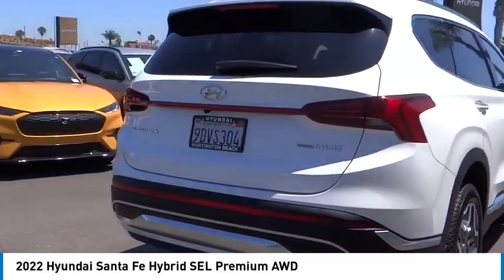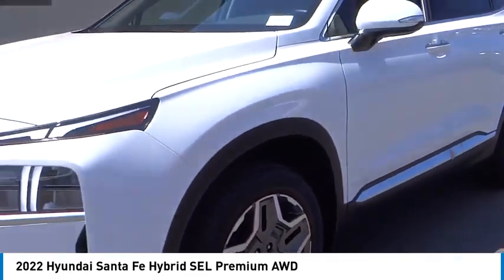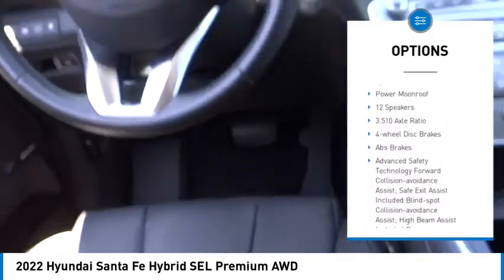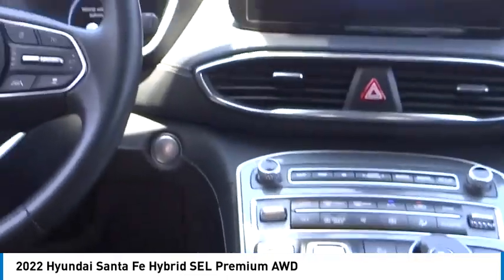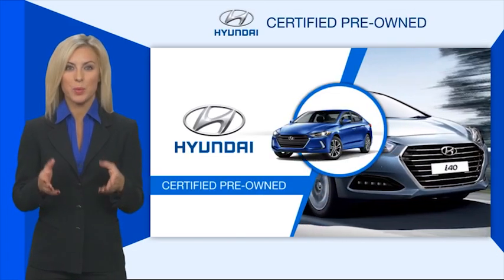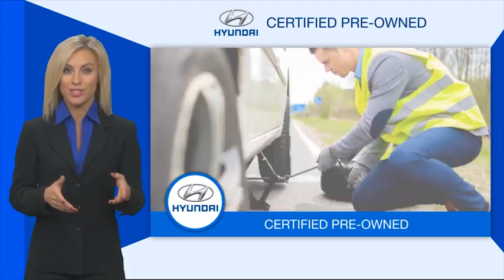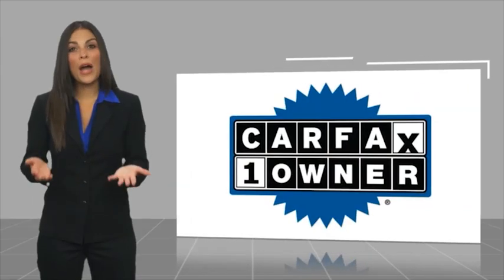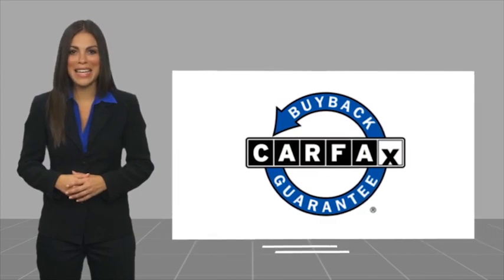2022 Hyundai Santa Fe Hybrid LH9893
2022 Hyundai Santa Fe Hybrid SEL PREMIUM AWD

16751 Beach Blvd.

2022 Hyundai Santa Fe Hybrid Quartz White 6-Speed Automatic with Shiftronic I4 Alloy Wheels, Android Auto, Apple Car Play & Android Auto, Backup Camera, Blind Spot Monitoring, Bluetooth, CarPlay, Dual Powered Seats, Dual Zone Climate Control, Heated Seats, Keyless Entry, Leather Seats, Navigation System, Parking Sensors, Power Liftgate, Powered Driver Seat, Premium Sound System, Premium Wheels, Remote Start, Sunroof/Moonroof, Universal Garage Door Opener, USB Port, ADVANCED SAFETY TECHNOLOGY Forward Collision-Avoidance Assist; Safe Exit Assist INCLUDED Blind-Spot Collision-Avoidance Assist; High Beam Assist INCLUDED Rear Cross-Traffic Collision Avoidance Assist INCLUDED Lane Keeping Assist; Driver Attention Warning INCLUDED Smart Cruise Control with Stop & Go; Ultrasonic Rr Occupant Alert INCLUDED Rear View Monitor; Lane Following Assist; Highway Driving Assist INCLUDED, POWERTRAIN TECHNOLOGY Smartstream 1.6L Turbocharged GDI 4-Cylinder Hybrid Engine INCLUDED Permanent Magnet Synchronous Motor INCLUDED 6-speed Automatic Transmission with SHIFTRONIC w/ Paddle Shifters INCLUDED Electronic Parking Brake; Hillstart/Downhill Brake Control INCLUDED Shift-By-Wire; HTRAC All-Wheel Drive, EXTERIOR 19 Alloy Wheels; Panoramic Sunroof INCLUDED LED Daytime Running Lights INCLUDED Automatic LED Headlights; LED Tail Lights INCLUDED Privacy Rear Glass; Heated Side Mirrors w/ Turn Signals INCLUDED Variable Intermittent Front Windshield Wipers INCLUDED Roof Side Rails; Parking Distance Warning - Reverse, Leather-Trimmed Seats; Heated Front Seats INCLUDED 8-way Power Driver Seat plus Lumbar Support; Power Passenger Seat INCLUDED 60/40 Split 2nd Row Fold-flat Seats, Power Release 2nd Row Seats INCLUDED Power Door Locks and Windows with Front Auto-Down/Up INCLUDED Dual Automatic Temperature Control; Rear Air Vents INCLUDED Tilt-&-Telescoping Steering Wheel w/ Audio/Cruise/Phone Ctrls INCLUDED Leather-Wrapped Steering Wheel, Rear Side Window Sunshades INCLUDED Proximity Key with Push